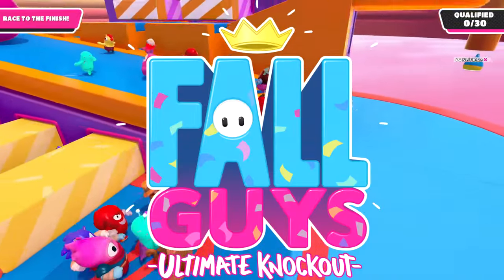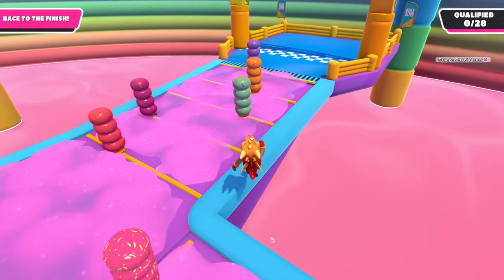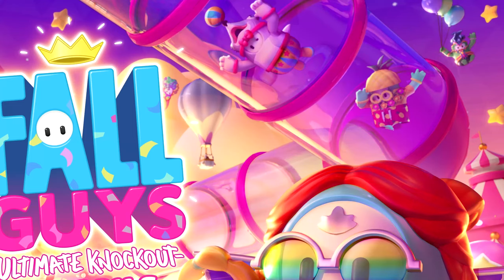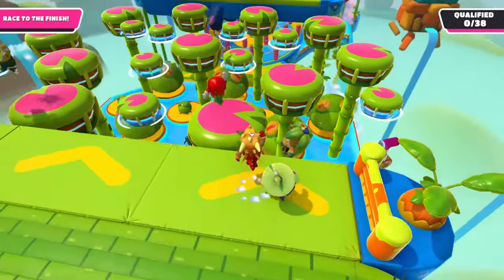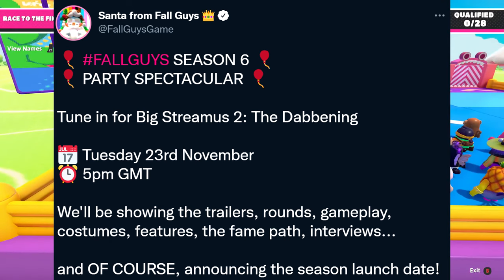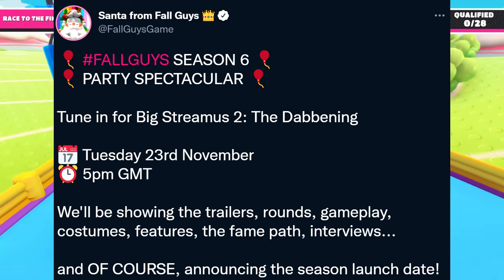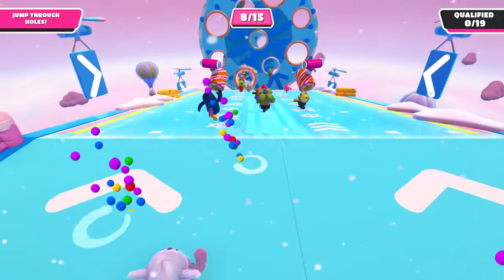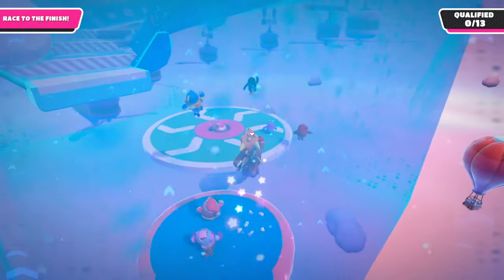Fall Guys SEASON 6 *FULL REVEAL* Date Announced (+ More!)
A second Big Streamus has been announced for Fall Guys Season 6 to reveal everything about it: the trailers, the release date, the fame path, the costumes, other features, and pretty much everything that we're going to get! I go into detail about this, as well as the theme of the season and a few other things, in today's video.
I'd appreciate it if you supported my channel by becoming a member for exclusive perks!
If you have YouTube Premium, you may be eligible to redeem a free membership; please check if you're able to, it'll support the channel a lot and not cost you anything!

I use OBS Studio for recording and streaming.
Doge Master is my channel that I upload videos - mostly gaming - to. I try to have fun and overall be entertaining and put effort into my videos while supplying the best viewer experience. Or just say pickle. That's only if you have nothing else to say.
Music used in this video is from the album Fall Guys (Original Soundtrack) by Jukio Kallio & Daniel Hagström.
1 - Everybody Falls (Fall Guys Theme)
2 - Fall 'N' Roll
However, if any work featured in this content infringes on your copyright, please contact me via my business email on my channel's about page, and I'll correct it within 24 hours.
As for content that infringes on my copyright? I'm completely fine with any edits/parodies/anything of the sort. If it's mostly just a reupload of my content then I'll contact you to take it down, however full reuploads will result in an immediate takedown notice, probably accompanied with a copyright strike.